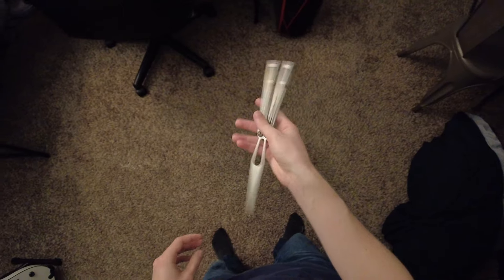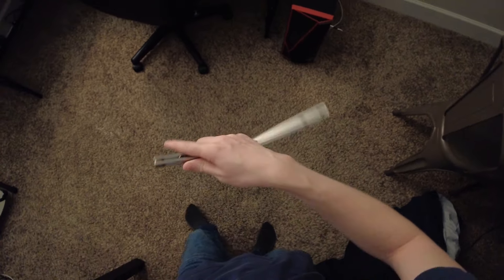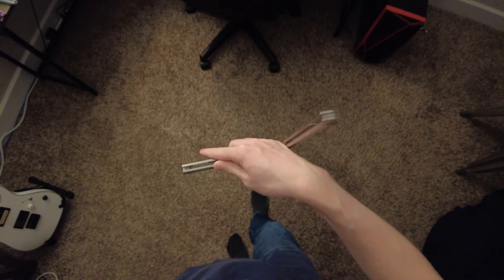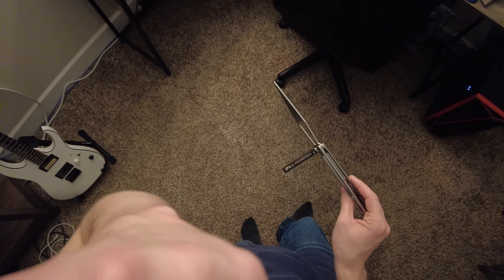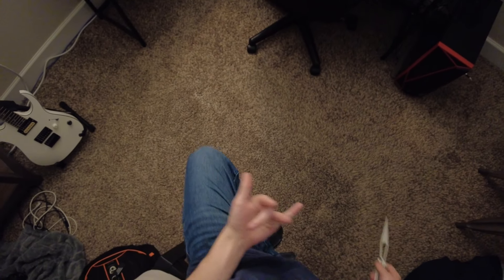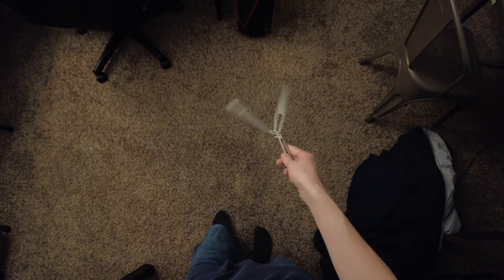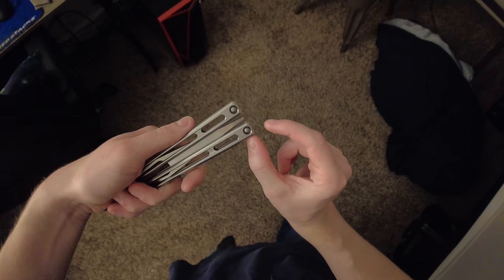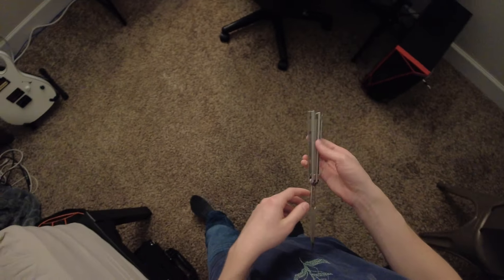The Shino comes up a little... short (see what I did there)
Today I talk about my experience with the new Remshi Shino.